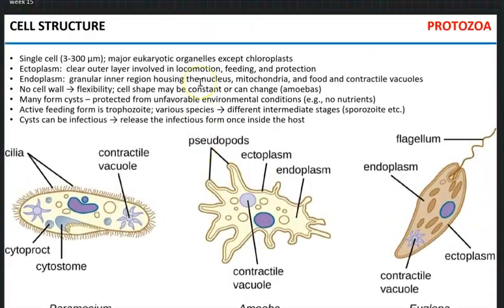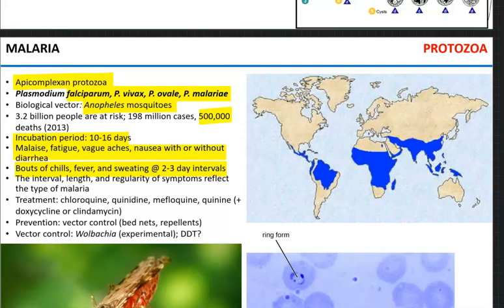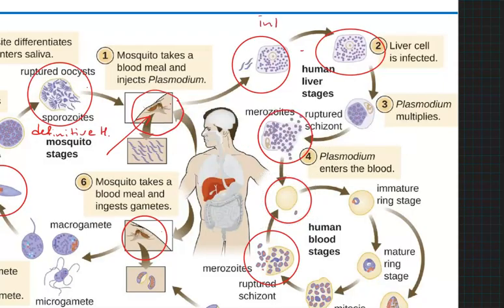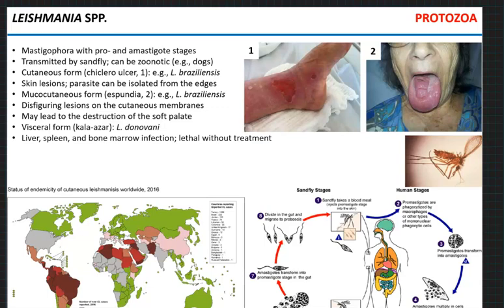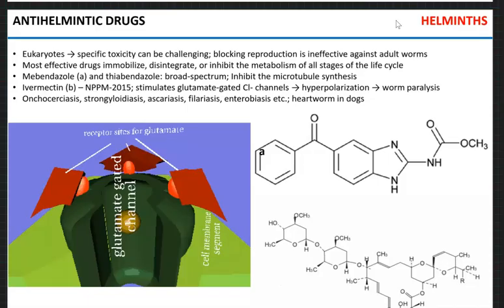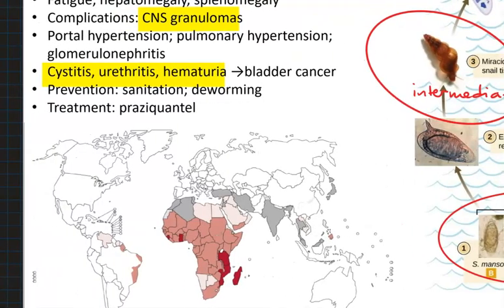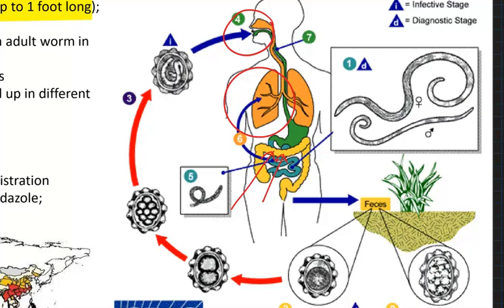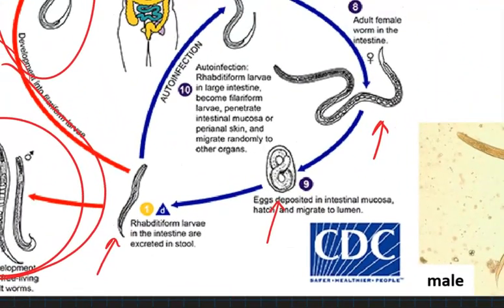Protozoa and Helminths | BIO-2500 | Cuyahoga Community College (Fall 2025)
Welcome to Week 15 of BIO-2500: Microbiology at Cuyahoga Community College (Tri-C), Fall 2025. This lecture covers medically important protozoa and helminths, emphasizing their structure, classification, life cycles, and diseases. Protozoa topics include amoebic infections (Entamoeba histolytica), free-living amoebae, malaria (Plasmodium spp.), toxoplasmosis, and leishmaniasis. Helminth topics include nematodes, trematodes, and cestodes, along with major diseases such as echinococcosis, schistosomiasis, fascioliasis, ascariasis, and strongyloidiasis. We also review antiparasitic drugs and modes of transmission. These lectures are designed to support Cuyahoga Community College students as they review key topics and prepare for exams.